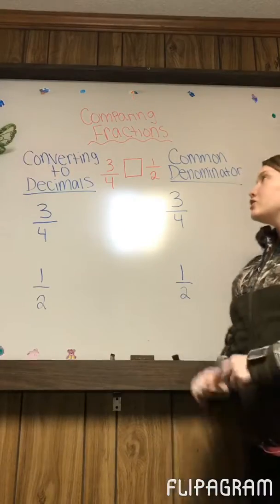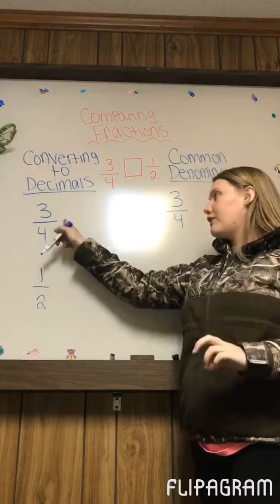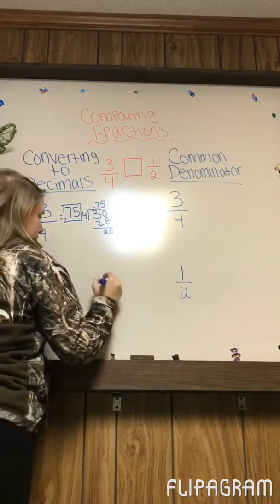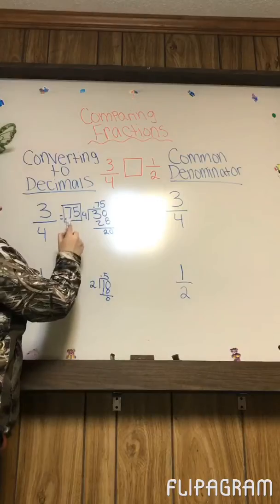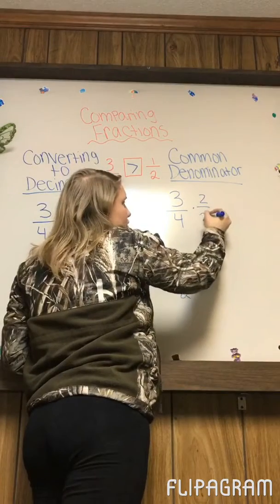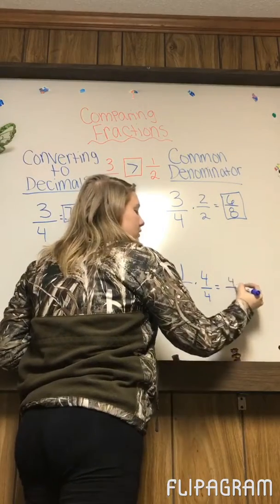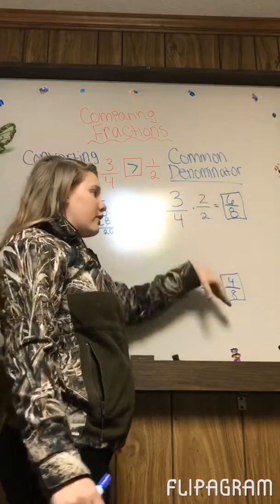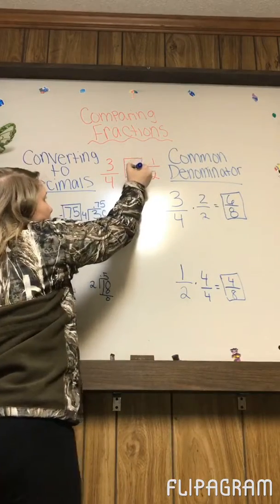Comparing Two Fractions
WINTHROP UNIVERSITY
MATH 291
Comparing two fractions using two different methods.